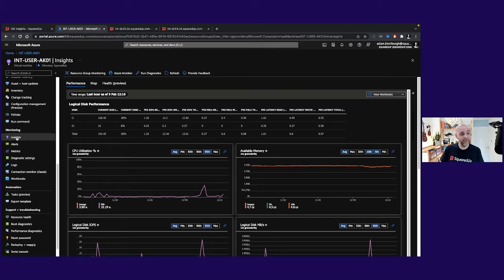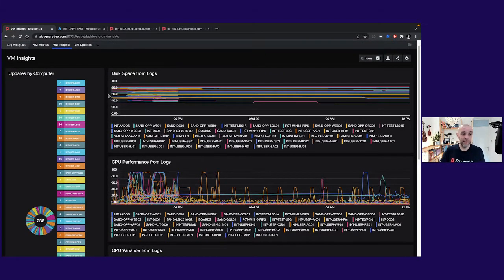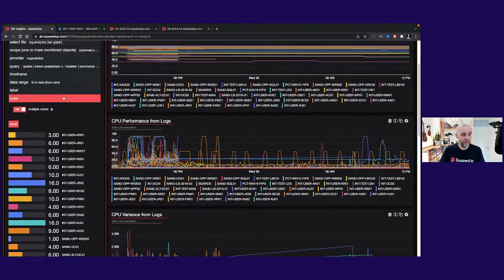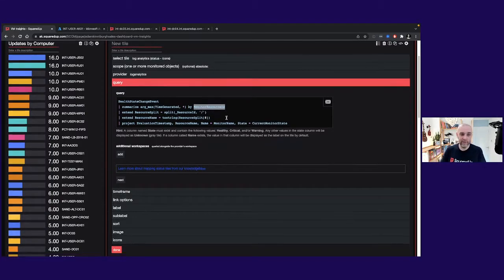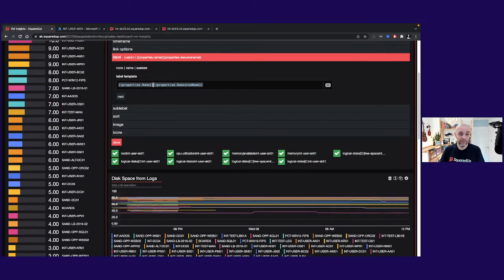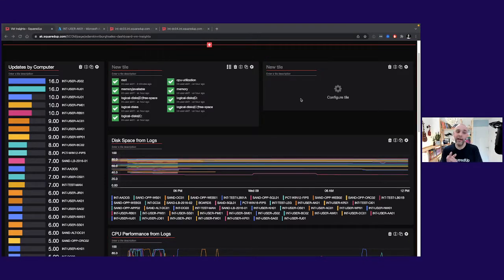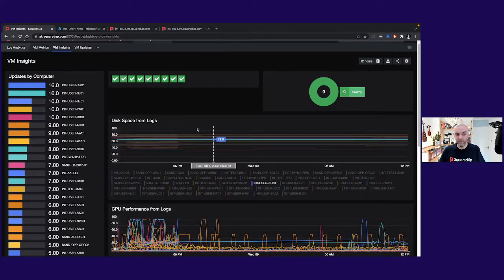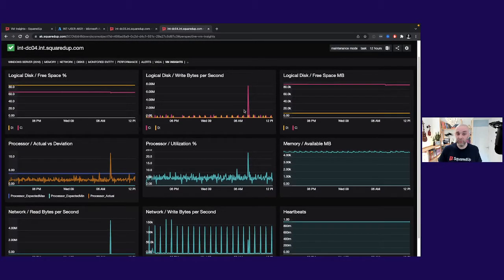Dashboard Fridays: Log Analytics VM Insights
Join Adam Kinniburgh in this latest Dashboard Fridays episode, in which he showcases a Log Analytics VM Insights dashboard.

This dashboard, built with the WebAPI tile for the CE and SCOM editions of SquaredUp, surfaces key metric data for Virtual Machines, regardless of where the servers are hosted.

In this short video, we'll demonstrate how this dashboard was built using SquaredUp dashboards, the challenges it solves, and how you can easily replicate it in your own environment.